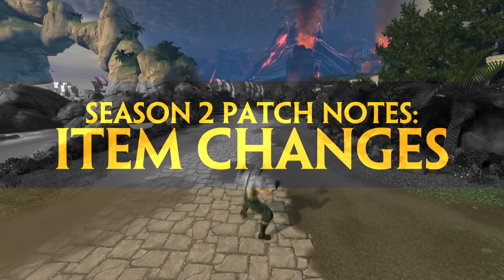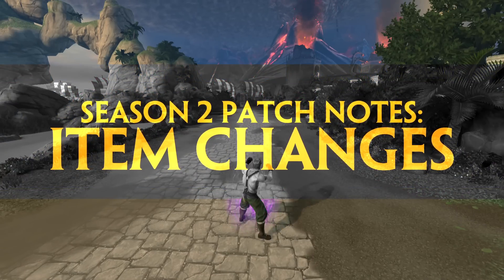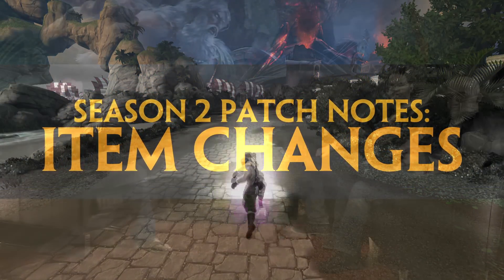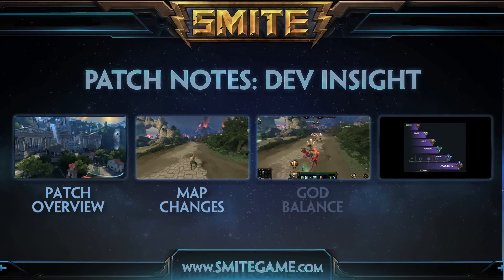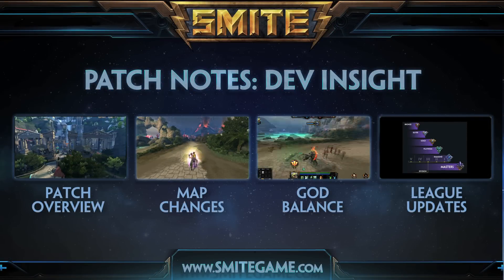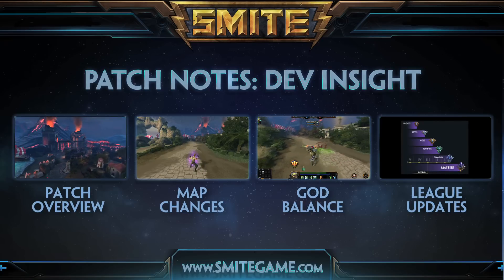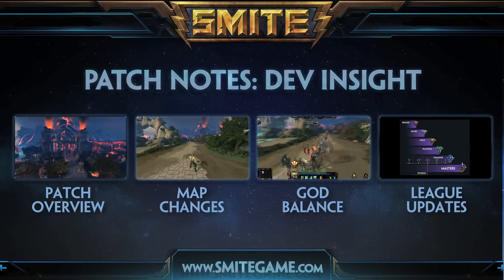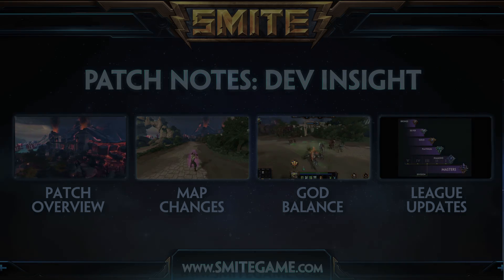SMITE Patch Notes - Season 2 Item Changes (Feb 11, 2015)